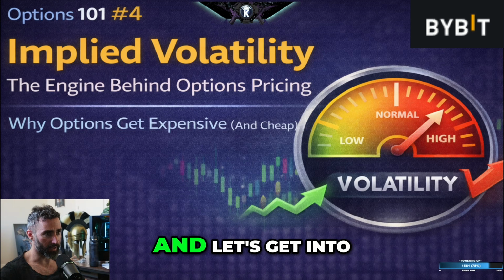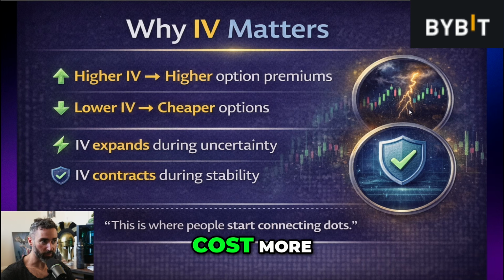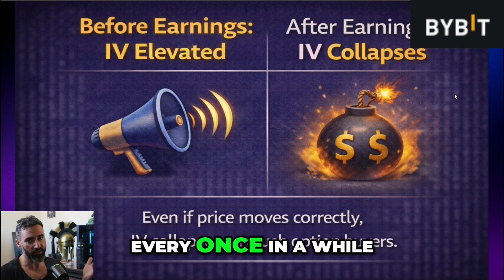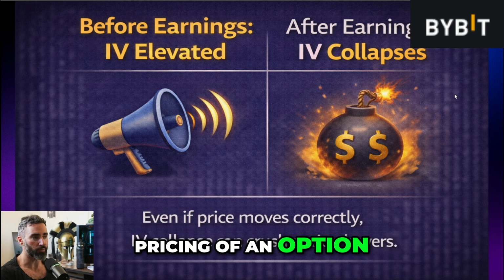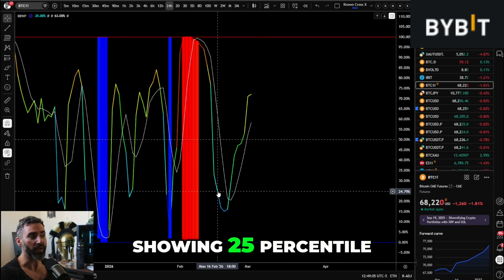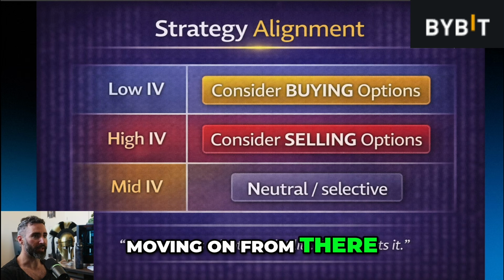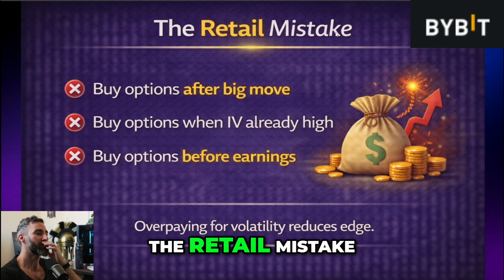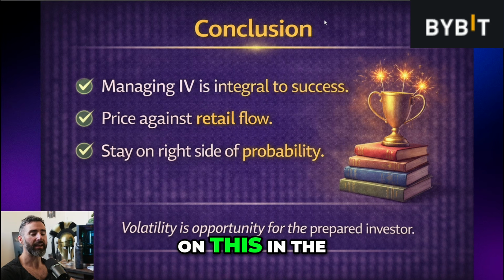The Options Secret Market Makers Use Against You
Market makers price options to win — and implied volatility is how. A Former NYSE ARCA Market Maker breaks down the IV edge most retail traders never see.

When you buy an option, there's a market maker on the other side of that trade — and they're not betting against you blind. They price implied volatility into every contract, and when IV is elevated, you're overpaying before the trade even starts. Then it crushes. This is the single biggest edge the desk has over retail, explained by someone who sat on that side. Once you see it, you stop handing it to them.

Eric Crown is a former NYSE ARCA options market maker with 15+ years of trading & investing experience. This channel delivers daily Bitcoin, macro, and cross-market analysis using a systematic five-layer framework. No hype. No shilling. Data-driven analysis with proof of trade.

00:00 What is Implied Volatility (IV) and How it Affects Options Pricing
04:07 Why Implied Volatility Collapses After Events Like Earnings Reports
06:21 Using IV Percentile to Measure Historical Volatility
09:47 Understanding the Three Volatility Regimes: Compression, Expansion
11:41 Aligning Options Trading Strategies with Implied Volatility Levels
13:49 Common Retail Mistakes and the Professional Mindset for Volatility
15:40 Conclusion: Managing IV for Long-Term Trading Success